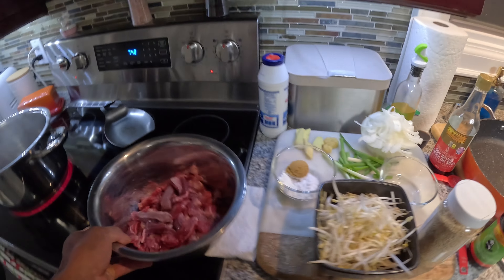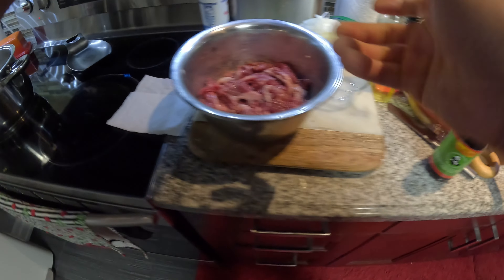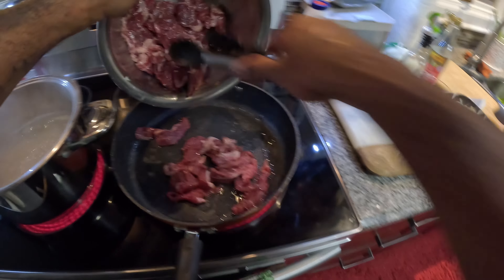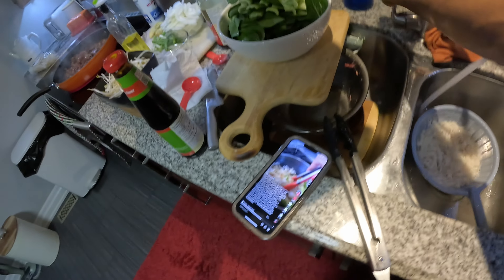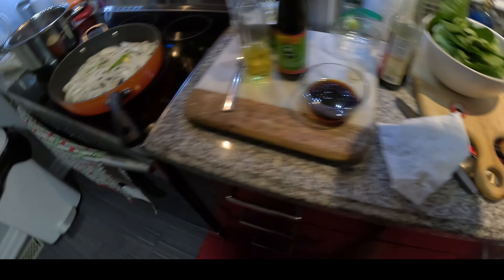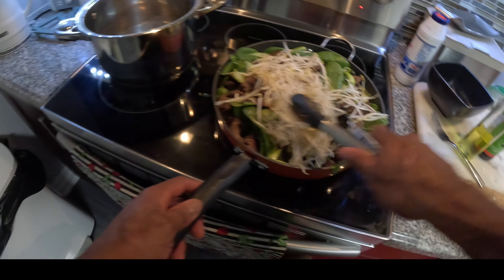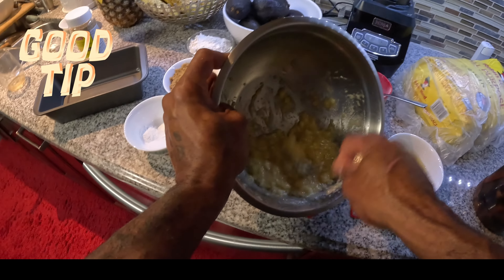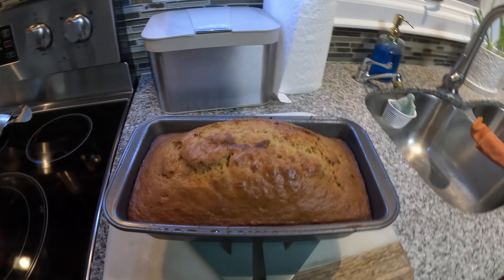ULTIMATE Addictive Beef Chow Fun (干炒牛河)cooking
👩‍🍳 JOIN THE COOKING CLUB 👩‍🍳

Elevate your weeknight with this EASY 15 minute Pad See Ew recipe 🤤

Made with fresh rice noodles, Sunless Thai Fried Noodle Sauce, and thinly sliced beef, this recipe is quick and simple. Enjoy this classic Thai dish at home quicker than your takeout delivery—it’s that easy!

Grab a bottle of Sunless Thai Fried Noodle sauce from the link in our stories today 🙌🏻
干炒牛河
📝 Ingredients — yields: 2-3 servings

Beef Marinade
* 8 oz beef, thinly sliced
* 2 tablespoon soy sauce
* 1 teaspoon cornstarch
* 1 teaspoon vegetable oil

Sauce
* 1/2 cup Sunlee Thai Fried Noodle Sauce

Stir Fry
* 1 lb fresh wide rice noodles
* 4 tablespoons vegetable oil
* 4 cloves garlic, minced
* 2 large eggs, beaten
* 4-5 stems Chinese broccoli, cut into 2 inch pieces

👩🏻‍🍳 Instructions
1. In a large mixing bowl, mix together the beef, soy sauce, cornstarch and vegetable oil. Set aside to marinate.
2. Bring your noodles to room temperature and loosen them from the package by running them under hot water. Shake off any excess water after rinsing and use them immediately.
3. Coat a wok on high heat with 1 tablespoon of oil. Sear the beef until 80% cooked through, then remove from heat.
4. Add another tablespoon of oil to the wok and saute in the garlic until fragrant about 30 seconds. Next, add the Chinese broccoli sauce for a few minutes until wilted.
5. Push everything to the side, pour in he beaten eggs and scramble. Then remove everything from wok and set aside.
6. Char the noodles in the pan for about 30 seconds, then add the Sunless Thai Fried Noodle Sauce. Toss until evenly coated. Then add the beef, broccoli, eggs and toss again until combined. Serve immediately and enjoy!